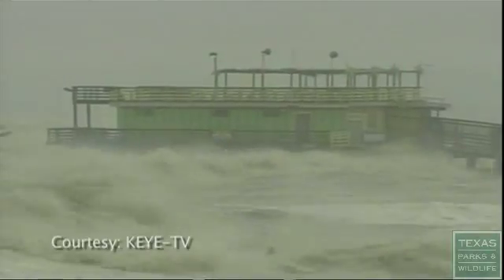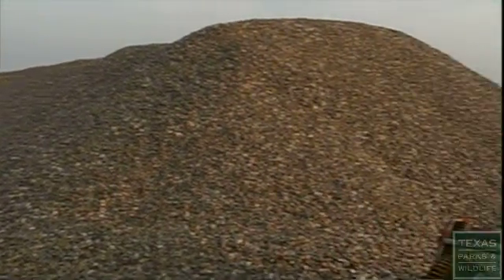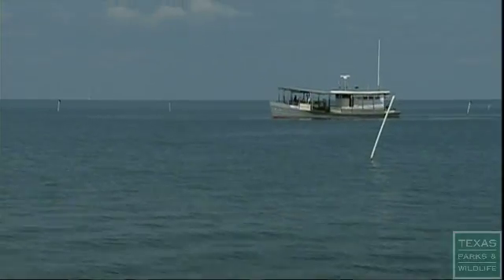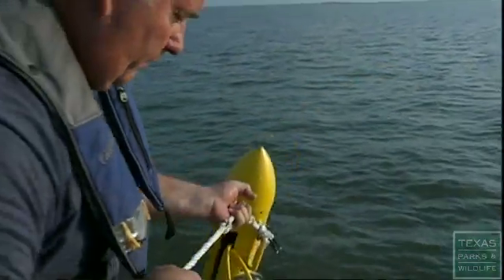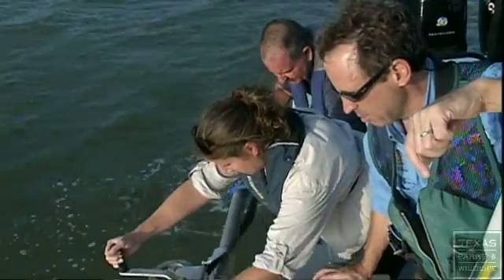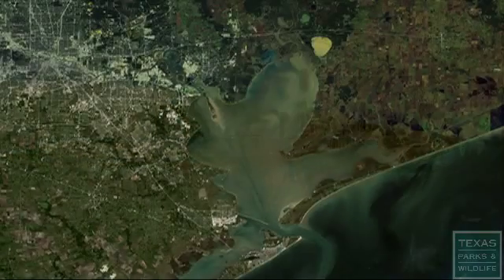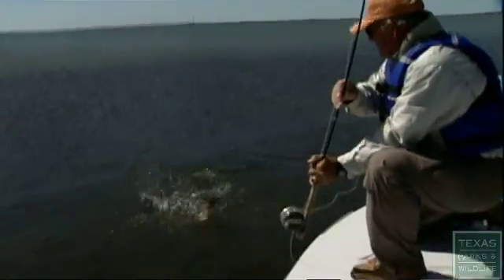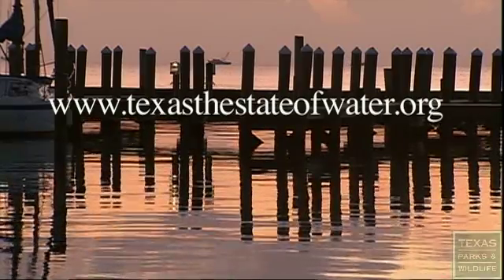Galveston Bay Oyster Reef Restoration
Restoration of oyster reefs damaged by Hurricane Rita and Hurricane Ike has begun in Galveston Bay. Tons of strategically placed river rock will serve as a foundation for oyster larvae to regenerate reefs. Using latest sonar technology biologists will monitor the progress of these specific sites and collect comprehensive new data on the entire bay.